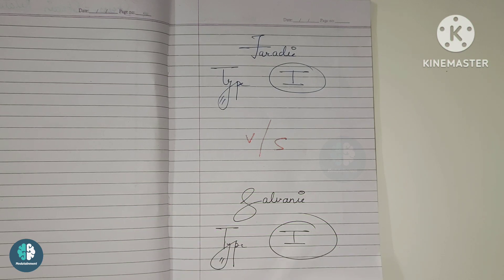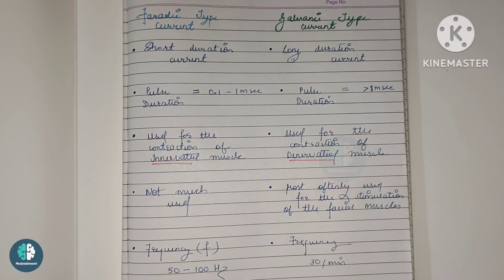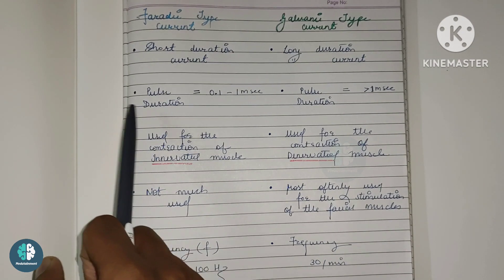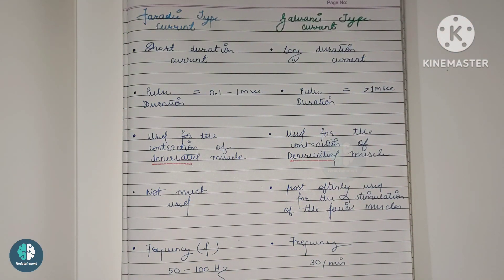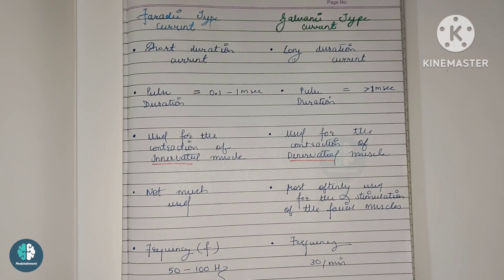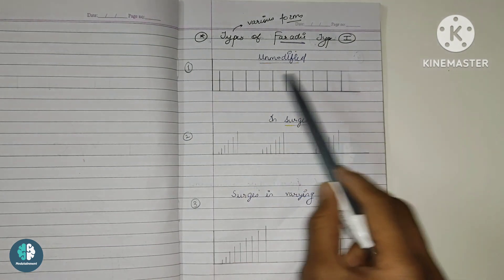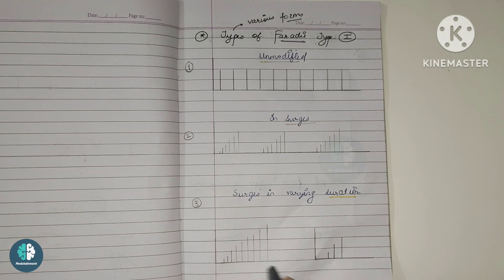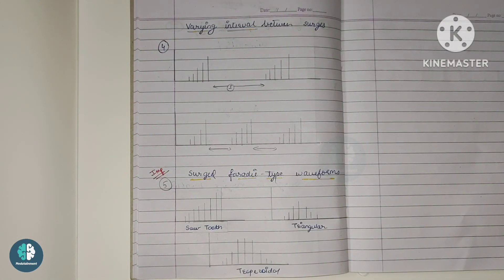Faradic current v/s Galvanic current / Electrotherapy/Physiotherapy/Medutainment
In this video we are going to look at the difference between faradic type current and galvanic type current which are basically the low frequency current in Electrotherapy which in turn is used in physiotherapy for therapeutic purpose

I hope after watching this video you will be cleared with all your doubts.

Do Like 👍
Share 📤 and